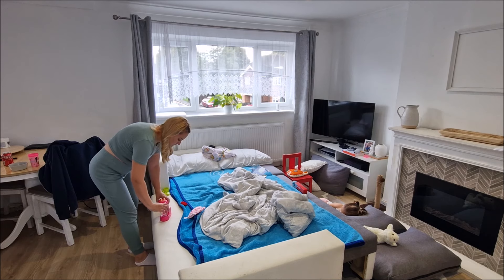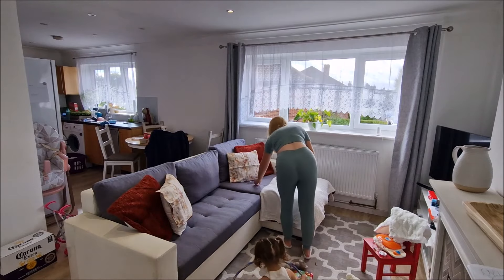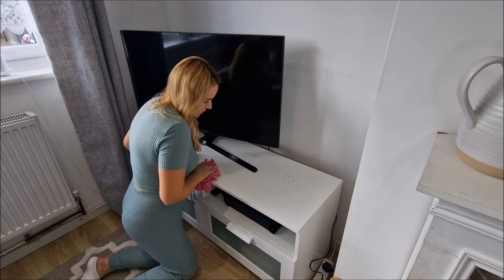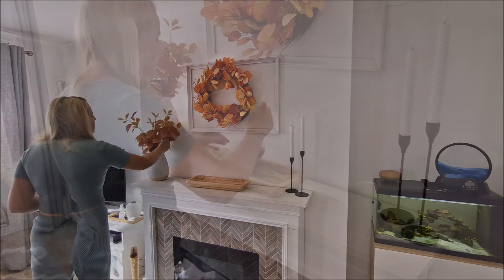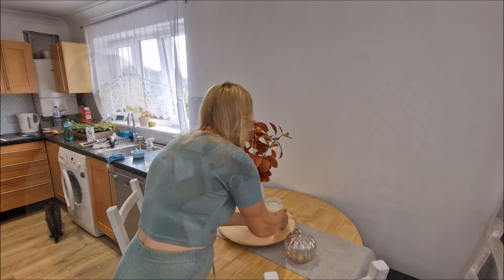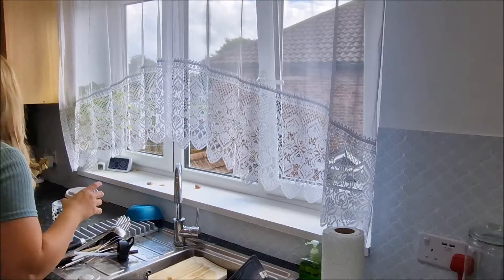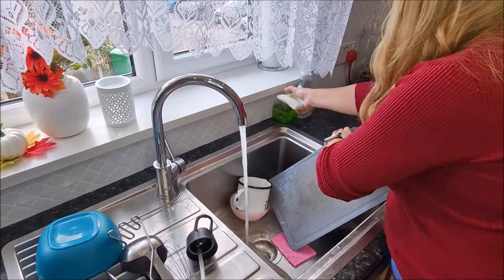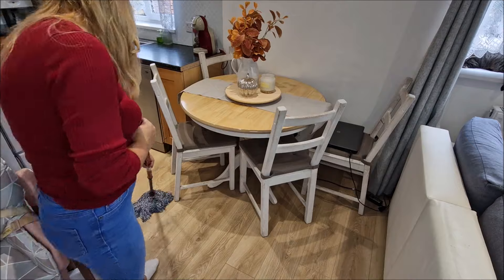SPEED CLEAN AND DECORATE FOR FALL WITH ME 2024 / Clean With Me 2024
Videos:

EpidemicMusic:
Items mentioned in the video or similar products:

Other products:
Hoover Freedom 2in1 Cordless Stick Vacuum Cleaner
BISSELL Wash & Refresh Febreze Carpet Shampoo
Kärcher Window Vac
BISSELL ReadyClean Wash | Carpet Cleaner